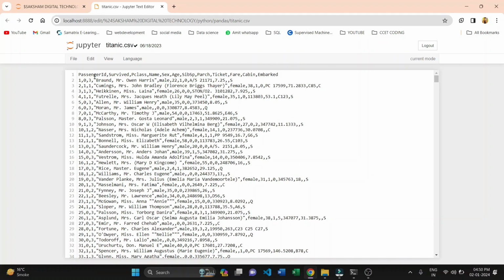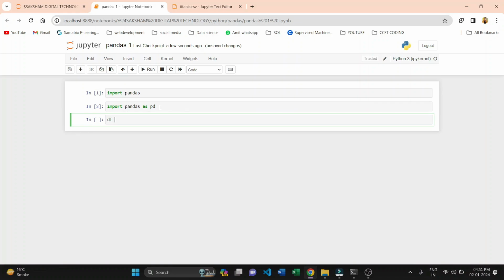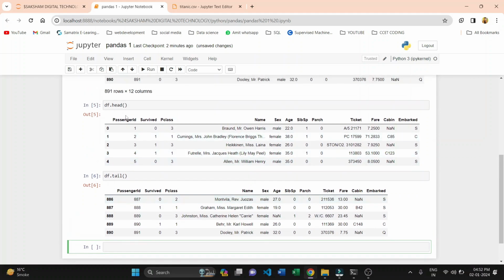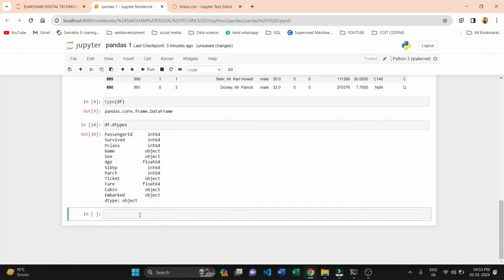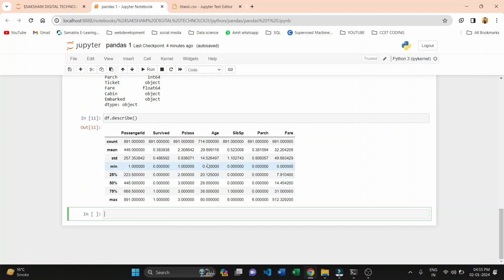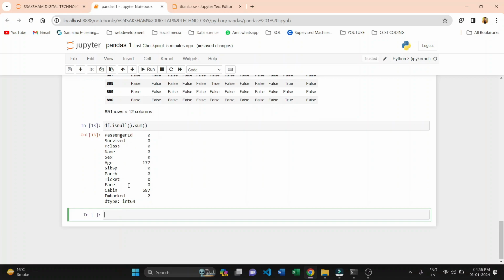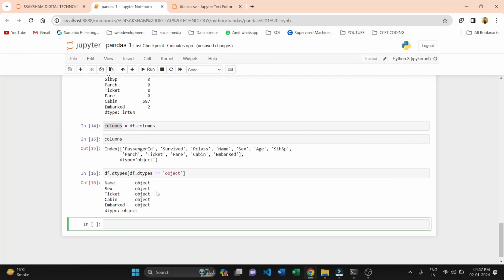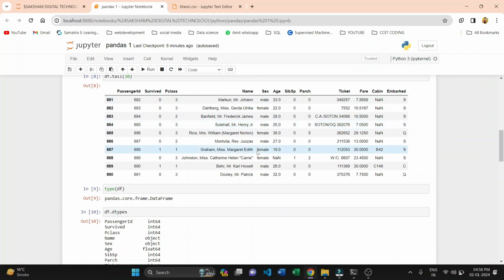Unlocking Data Science Potential with Pandas:A Comprehensive Guide to Data Manipulation and Analysis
📊 Welcome to our comprehensive guide on Pandas for Data Science! In this tutorial, we'll delve into the powerful world of Pandas, a Python library that revolutionizes data manipulation and analysis.

🚀 Topics Covered:

Introduction to Pandas: Get acquainted with the Pandas library and understand why it's a game-changer for data scientists.

Data Structures in Pandas: Explore key Pandas data structures, including Series and DataFrames, and learn how to create and manipulate them.

Data Cleaning: Dive into techniques for handling missing data, dealing with duplicates, and transforming data for optimal analysis.

Data Filtering and Selection: Master the art of selecting specific data from your dataset using various methods provided by Pandas.

Data Aggregation and Grouping: Learn how to aggregate and summarize data effectively, including using group by operations.

Merging and Concatenating DataFrames: Understand how to combine multiple datasets using Pandas, a crucial skill for real-world data scenarios.

Time Series Analysis: Explore Pandas' capabilities for handling time-series data, an essential aspect of many data science projects.